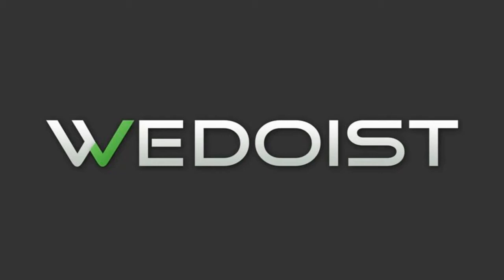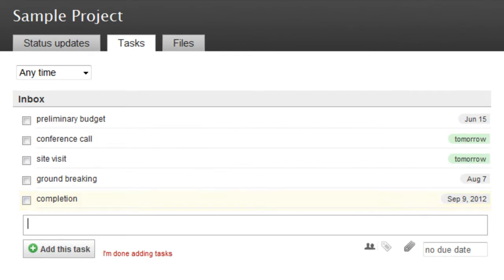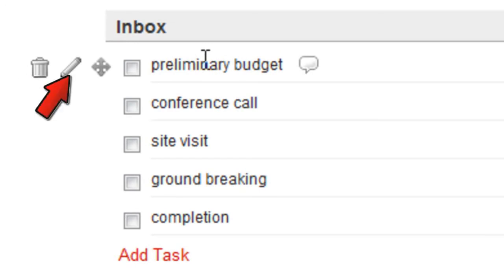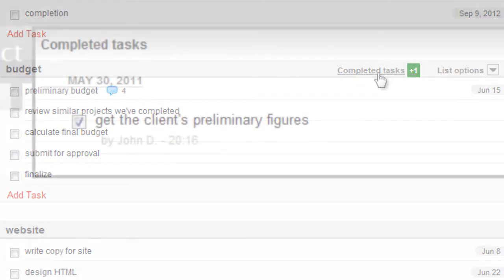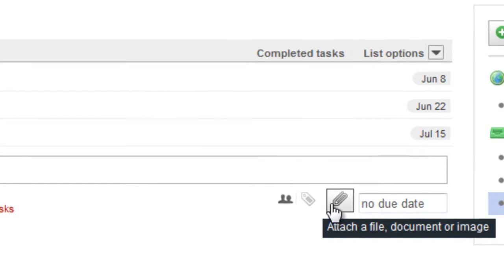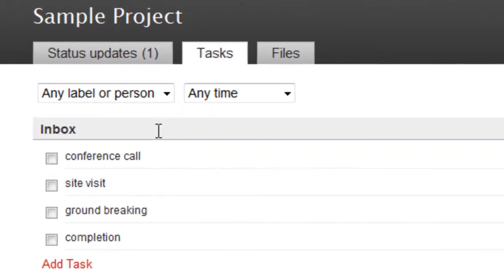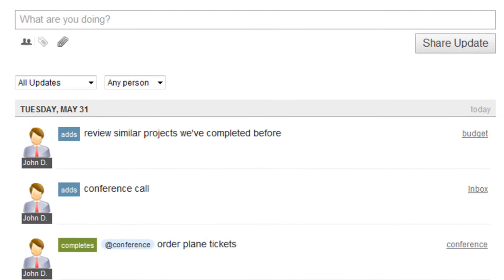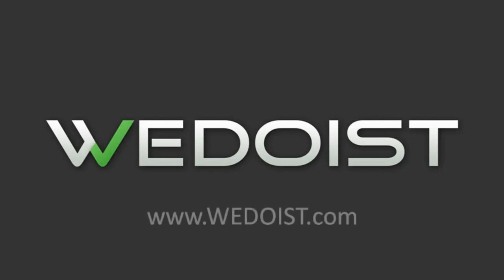Guided Tour: Wedoist Tasks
Assign tasks, manage files, meet deadlines, share status updates, comment on just about anything, real time chat with your team and much more with Wedoist!